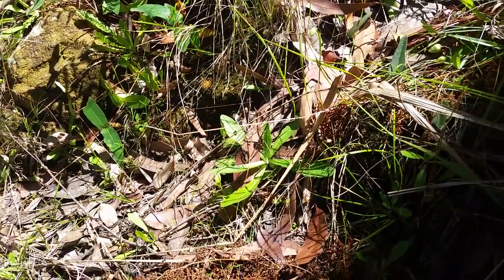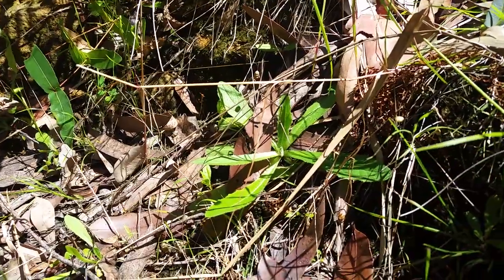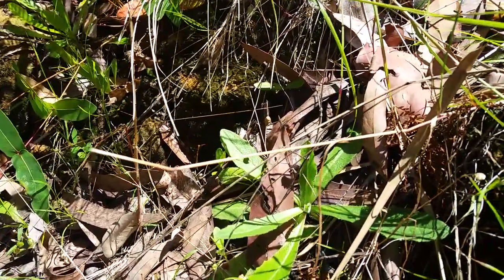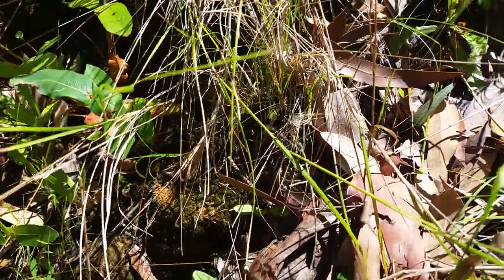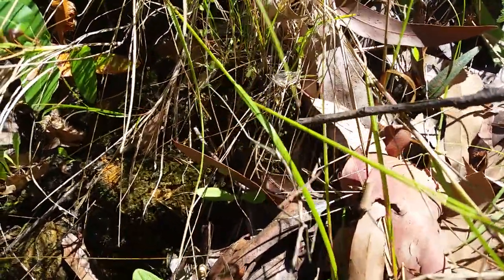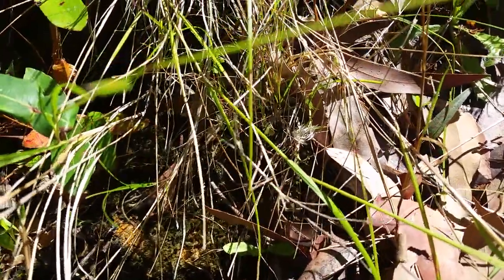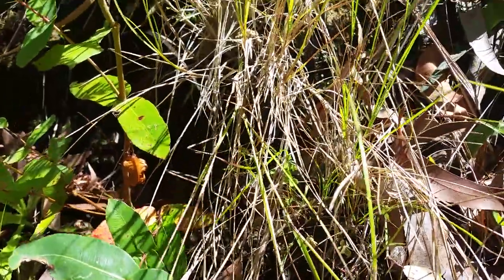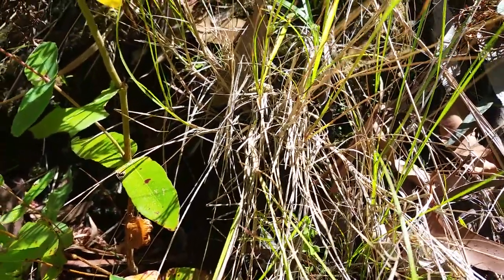Things in my yard - Stick Insect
Phasmatodea family, stick insect or stick creature.  This was a small one as I have found a few 10 inches long.